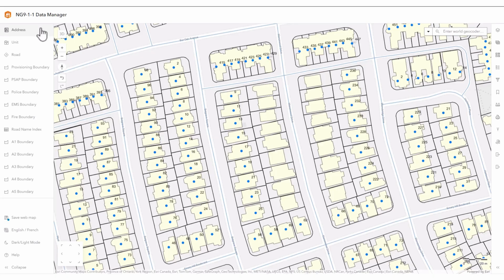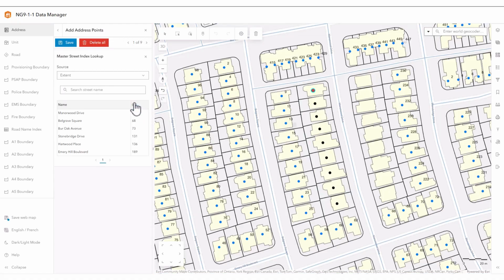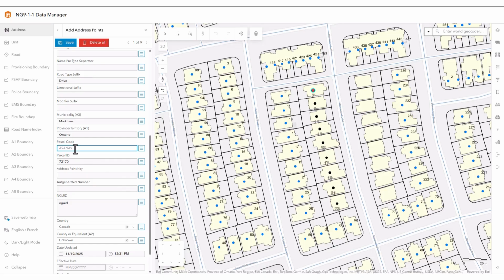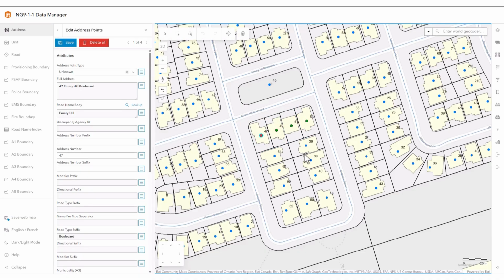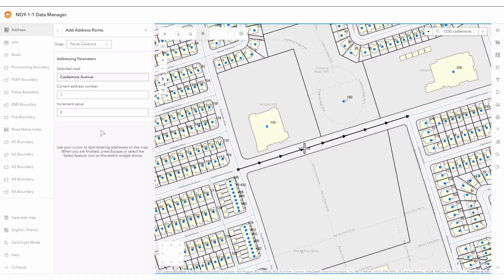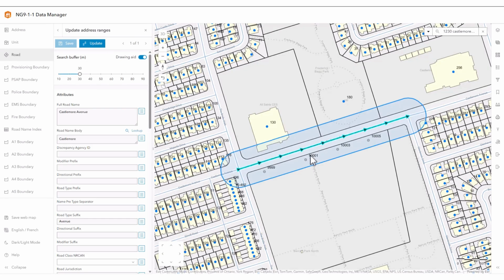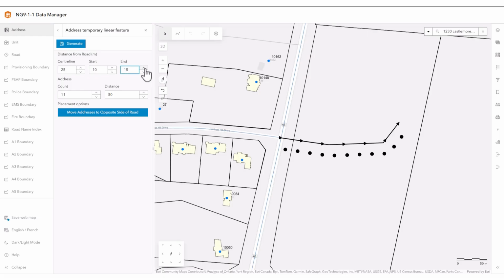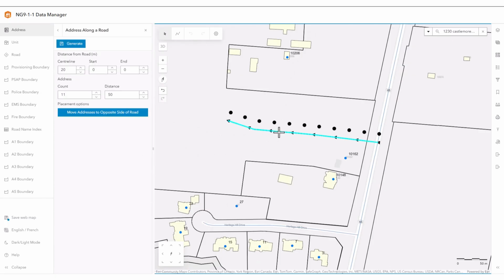NG9-1-1 Data Manager: Address multiple parcels or buildings and roads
Welcome to part two of Esri Canada's NG9-1-1 Data Manager instructional video series. NG Data Manager is a powerful web application designed to meet your organization's NG9-1-1 GIS data requirements while maintaining the integrity of the underlying database and data quality rules.

NG Data Manager optimizes the creation, maintenance and use of authoritative addresses, roads and boundaries. It's essential for municipalities and emergency services to ensure data accuracy and compliance with the latest standards.

In this session, you'll learn the step-by-step process of placing multiple addresses within parcels and buildings and placing addresses along roads.

00:00 Introduction
00:28 Place multiple addresses
01:28 Move addresses
02:08 Add single addresses along a road
03:03 Place addresses along a temporary road
03:50 Place addresses along an existing road